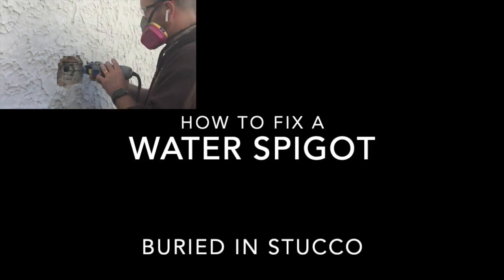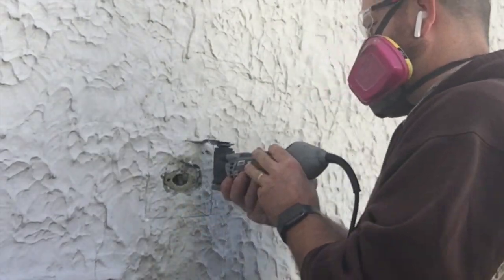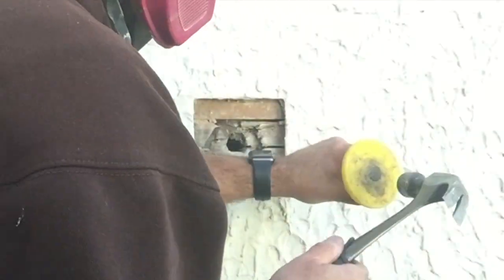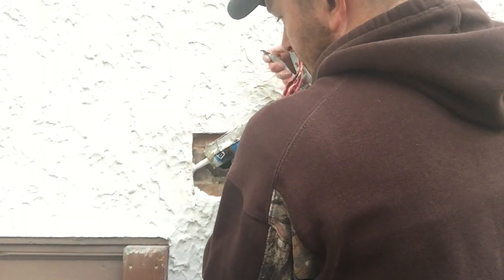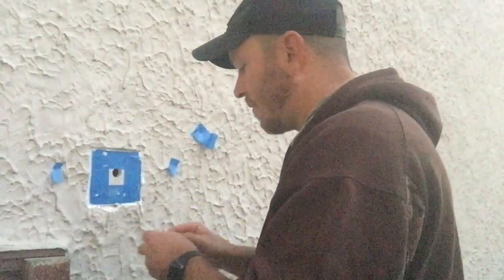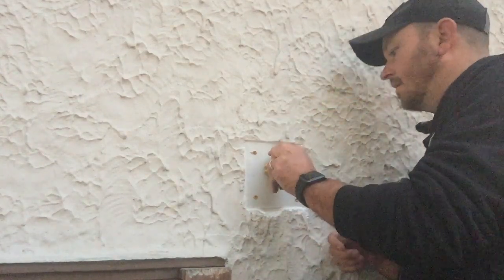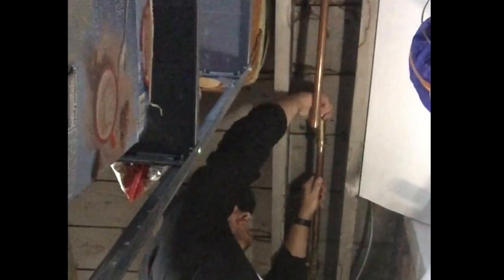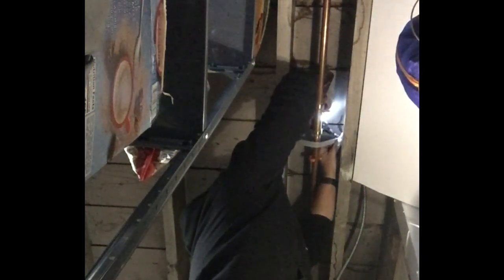Properly Replacing a Water Spigot Buried in Stucco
This video is about how to replace an outside water spigot that is covered in stucco.  I wanted to show the proper process for replacing the spigot so that if it ever needs to be replaced in the future it will be much easier.  FYI I am not a plumber.  I am a DIY homeowner who enjoys a challenge. Below is a link to the video I mentioned about soldering copper pipe when water is running through it:

In this comprehensive tutorial, learn the essential steps for properly replacing a water spigot buried within stucco. Whether you're a DIY enthusiast or a homeowner looking to tackle this task, this video has you covered.

Join us as we walk through each stage of the process, from safely removing the old spigot to seamlessly integrating the new one into your stucco surface. With detailed explanations and practical tips, you'll gain the confidence to take on this project with ease.

Say goodbye to leaks and inefficiencies—embrace the satisfaction of a job well done as you master the art of spigot replacement.